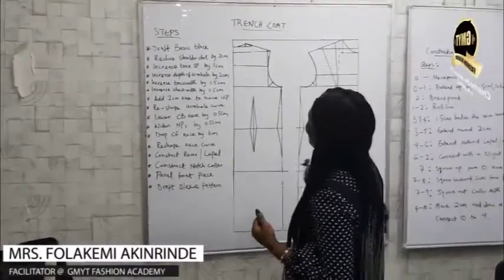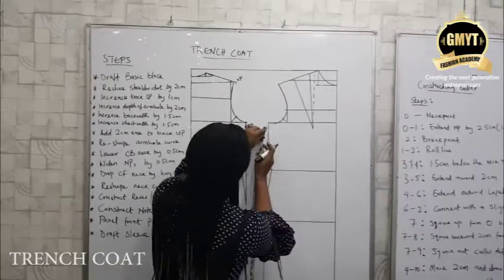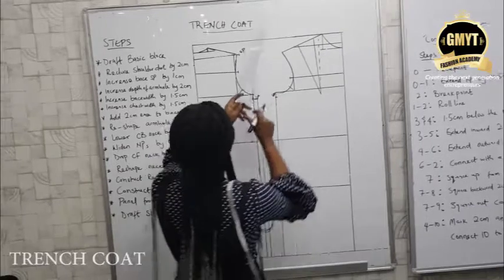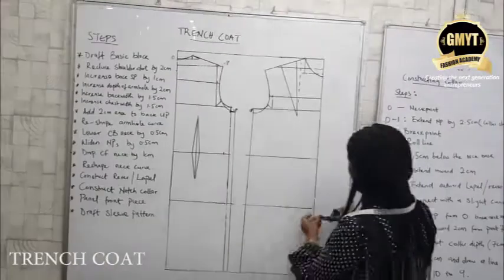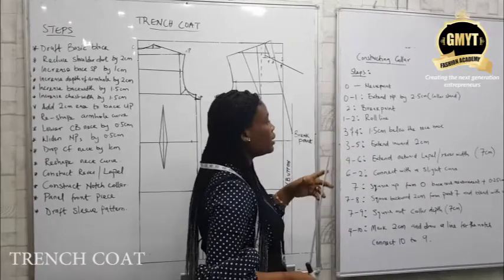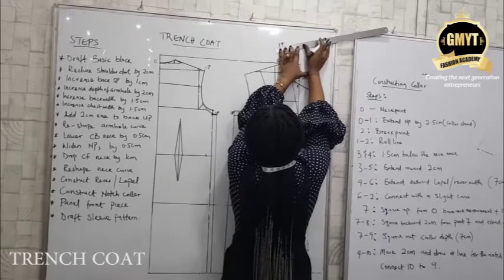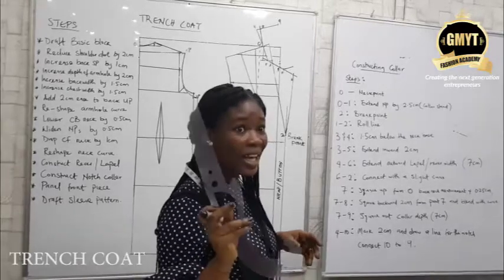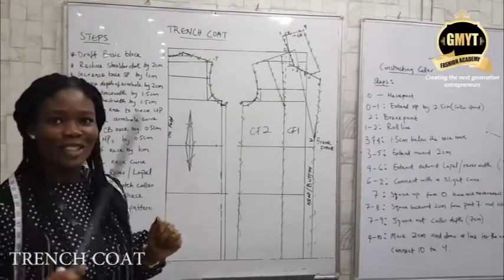TRENCH COAT PATTERN